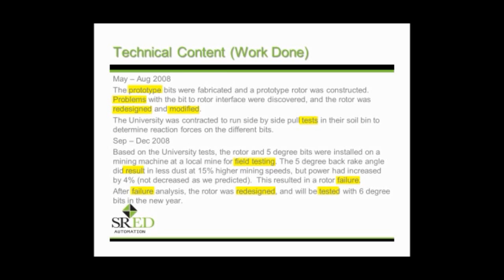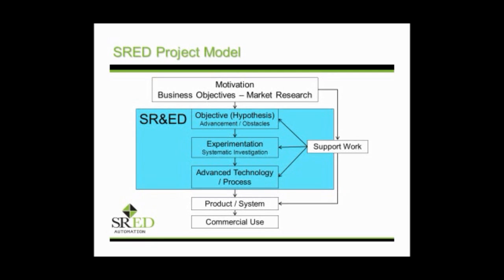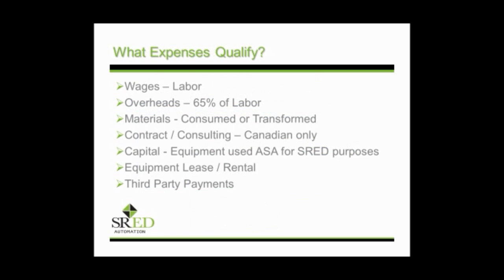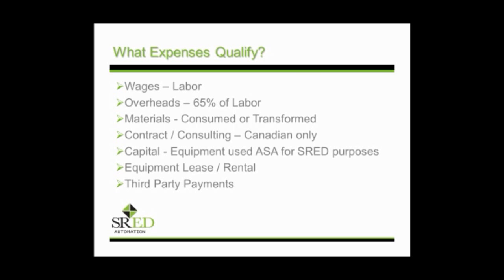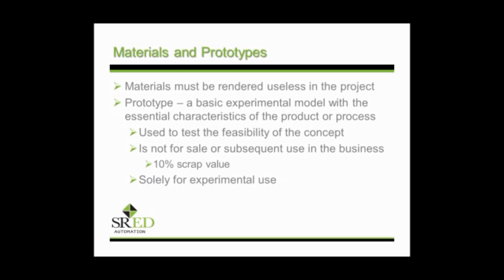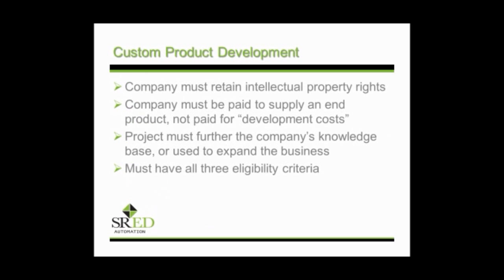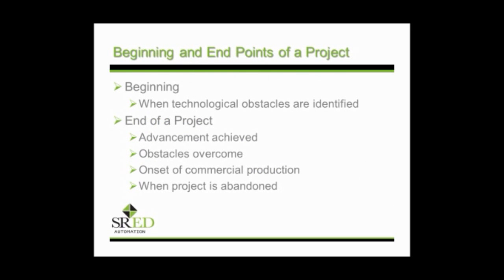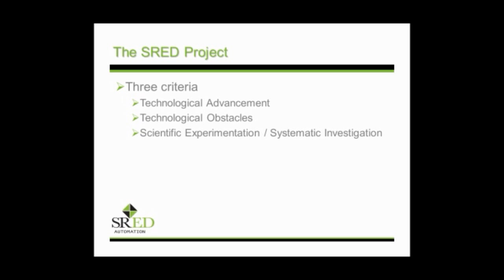SRED Presentation 720p-part2.wmv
Describing the SRED program.  What the program is about, who can claim, what qualifies and SRED project, what expenses qualify?